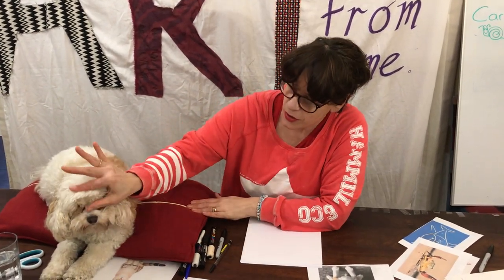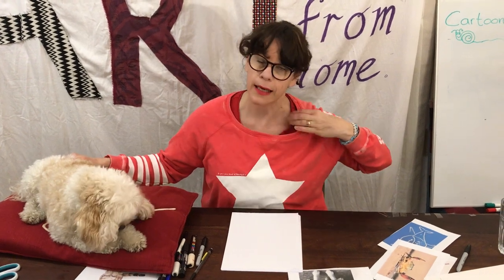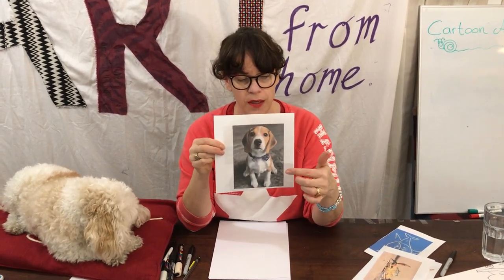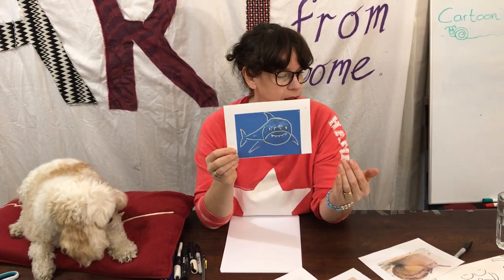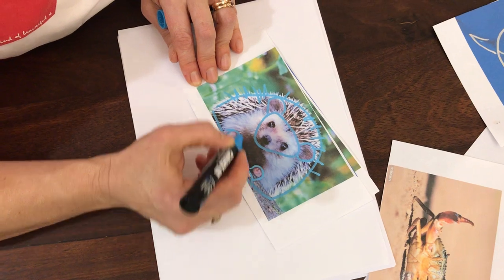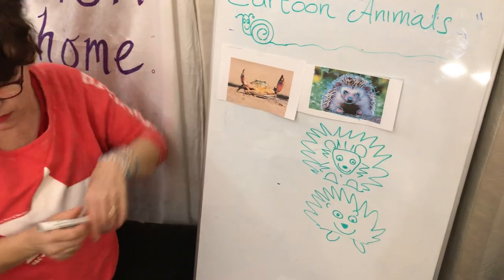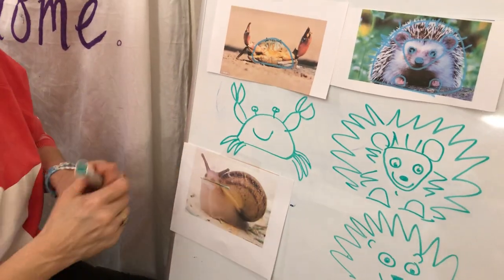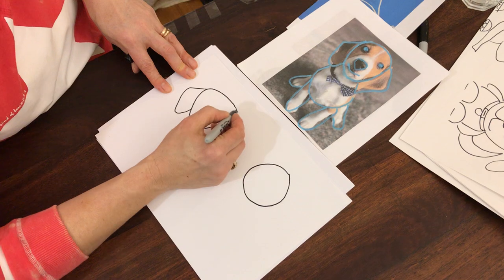Drawing Cartoon Animals | Mrs M's Art At Home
Welcome back beautiful viewers,
Hope you enjoy today's class where we are drawing cartoon animals,
Thank you for joining me again,
The next video will be up soon!
Love Ms. M